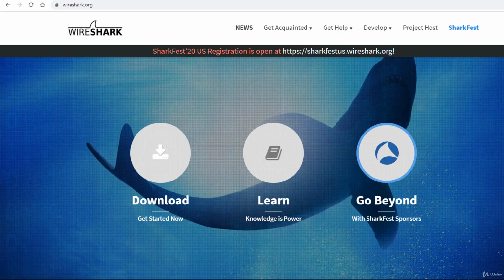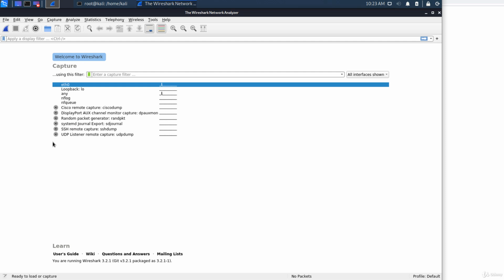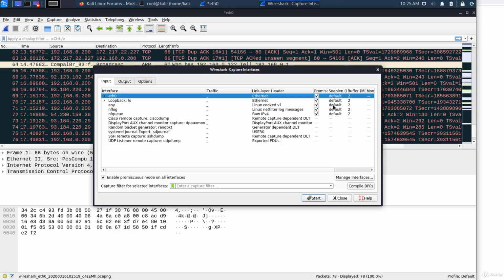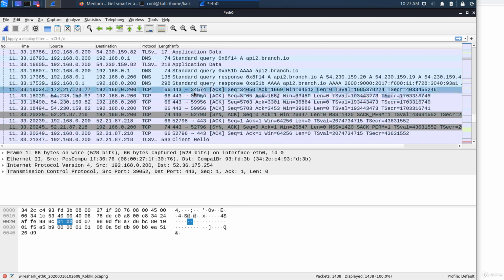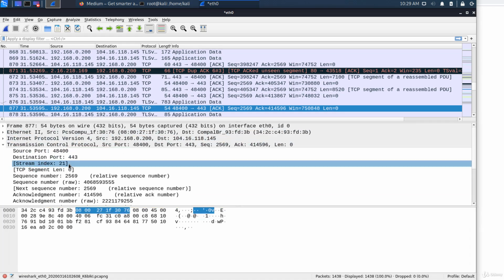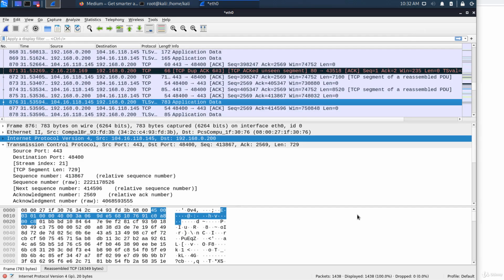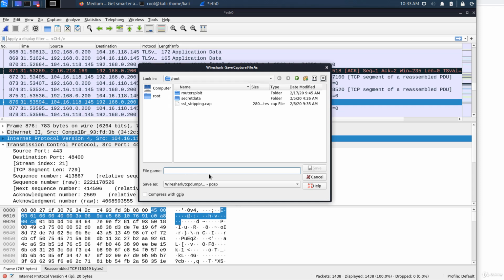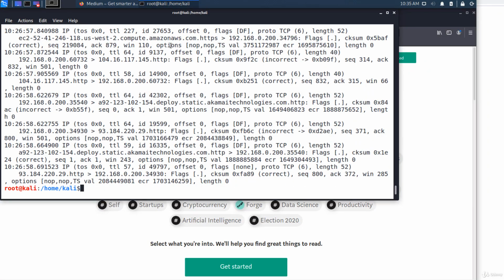How to Use Wireshark for Packet Sniffing and Analyzing in Kali Linux l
How to Use Wireshark for Packet Sniffing and Analyzing in Kali Linux

Description:

In this video, we'll guide you step-by-step on how to use Wireshark for packet sniffing and analyzing network traffic on Kali Linux. Whether you're a beginner or experienced with network security, Wireshark is a powerful tool that allows you to capture and inspect data packets in real-time, helping you identify vulnerabilities, troubleshoot issues, and gain a deeper understanding of network communication.

What you’ll learn:

How to install Wireshark on Kali Linux
Setting up network interfaces for packet capture
Capturing and filtering packets effectively
Analyzing various types of network traffic (TCP, UDP, ICMP, etc.)
Using advanced filtering techniques for detailed analysis
Common Wireshark tools and features for network troubleshooting
By the end of this tutorial, you will be confident in using Wireshark to capture and analyze network packets in Kali Linux for cybersecurity assessments, network optimization, or troubleshooting.